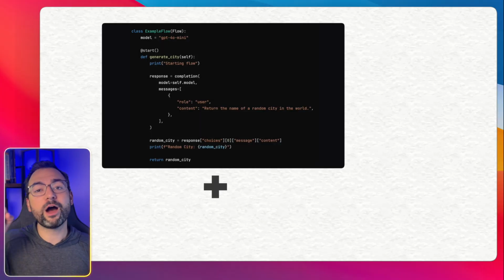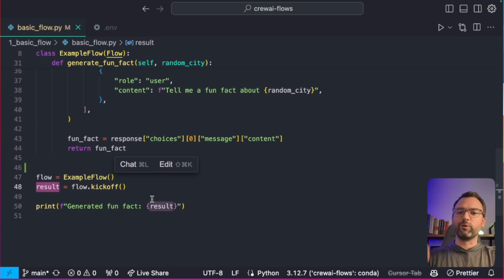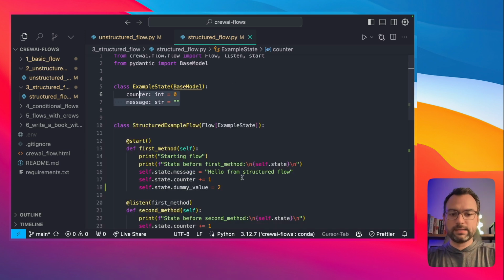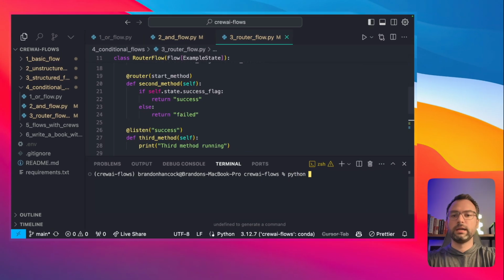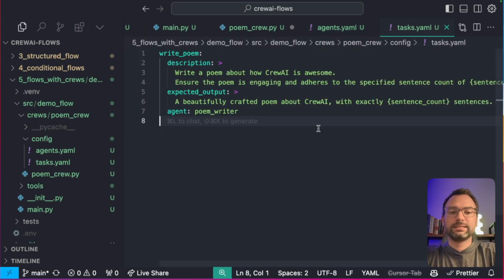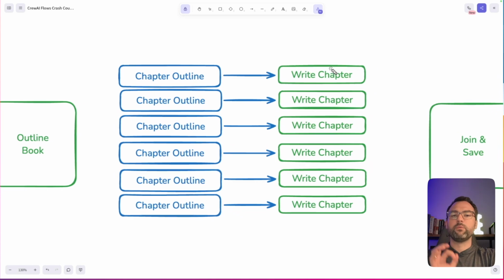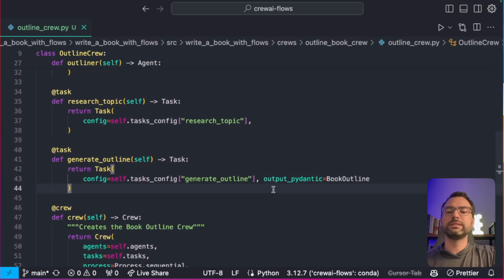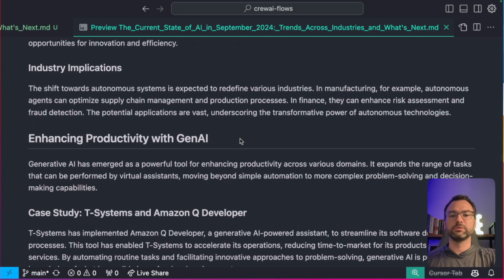CrewAI Flows Crash Course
📣 New Premium Fullstack AI Course:
By the way, I just launched my new Fullstack AI Marketing Platform course! It’s all about building real-world AI apps that automate marketing workflows for creators using NextJS, Vercel AI SDK, and more. The course also comes with live group support every Sunday between now and the middle of November!

In this crash course, I guide you through mastering Crew AI Flows and building powerful event-driven workflows. You'll learn how to combine the power of code with Crew AI to automate anything, from writing a 20,000-word book to auto-generating email responses. We cover six different examples, starting with a simple flow and gradually adding complexity. Whether you're a beginner or an advanced developer, you'll find creating Flows easy and intuitive. Plus, all the source code is available for free!

Timestamps:
0:00 - Start
1:40 - Example 1: Basic Flows
14:12 - Example 2: Unstructured State Flows
18:47 - Example 3: Structured State Flows
24:20 - Example 4.1: Conditional OR Flows
27:50 - Example 4.2: Conditional AND Flows
30:48 - Example 4.3: Conditional ROUTE Flows
36:25 - Example 5: Crew + Flows
54:21 - Example 6: Write Book With Flows